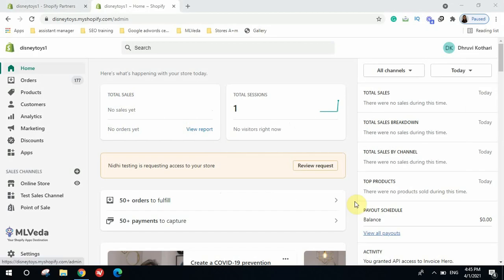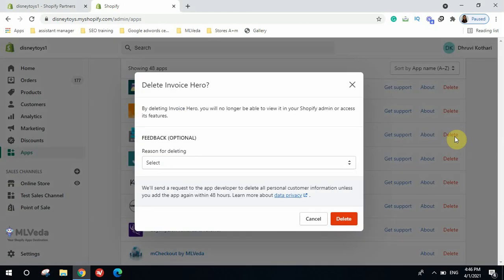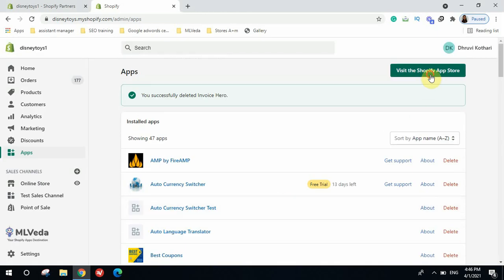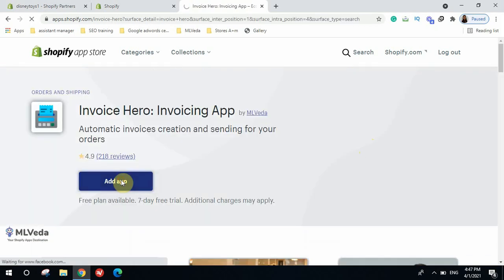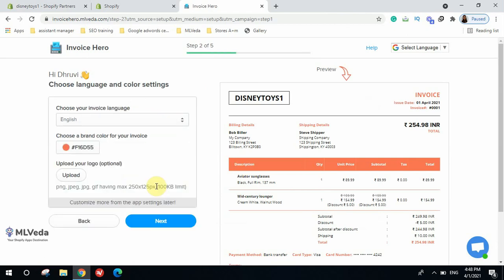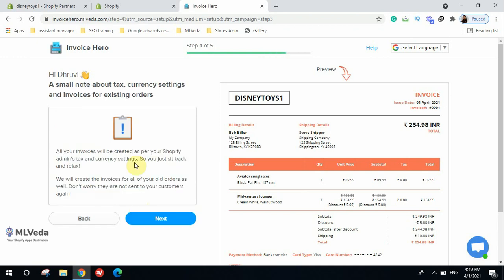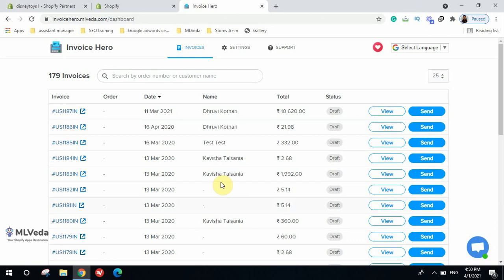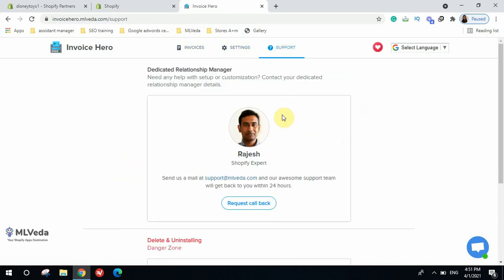Invoice Hero app transition from old to new version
This video demonstrates how to move from the old to the new version of the Invoice Hero app your Shopify admin.(150+)